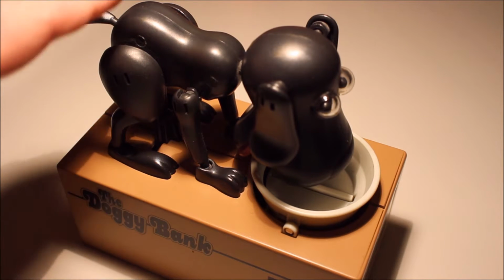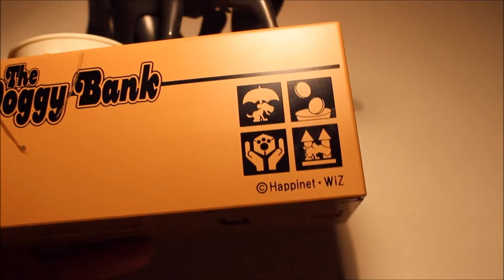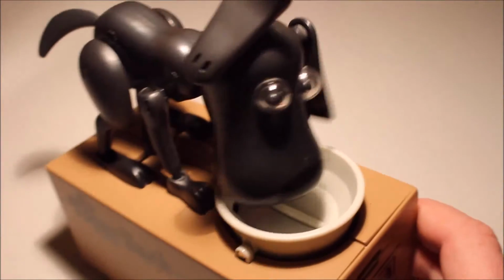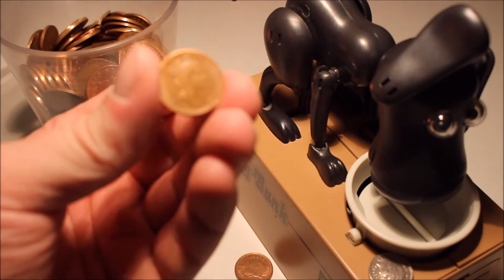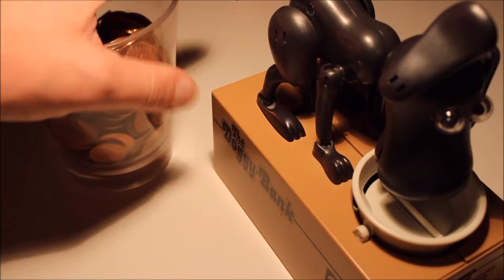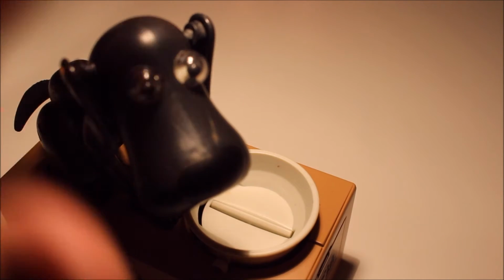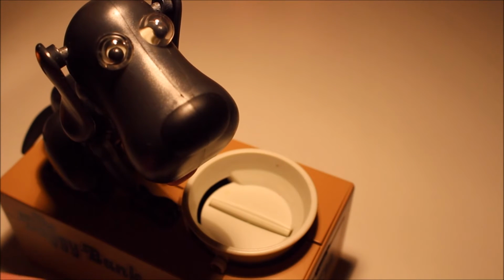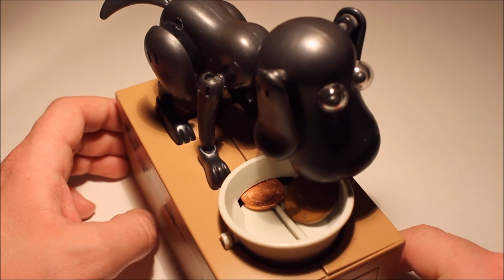Doggy bank - review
What better way to save your money then in a bank guarded by a doggy, that will wolf down your hard earned cash?